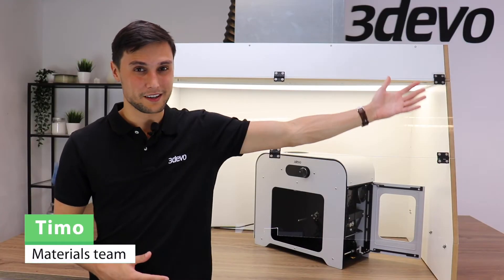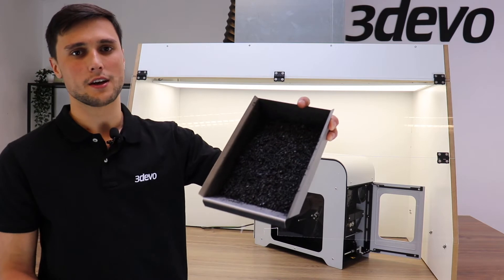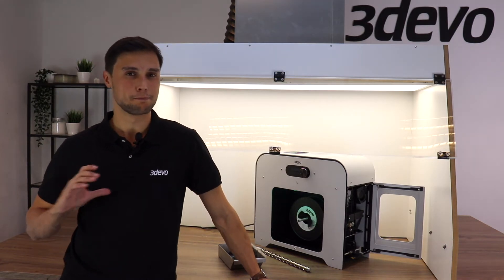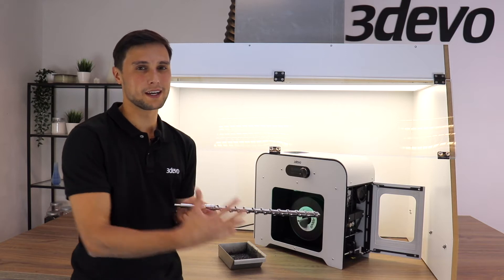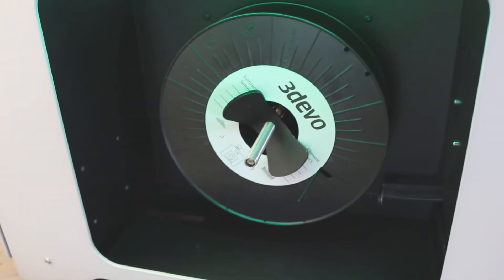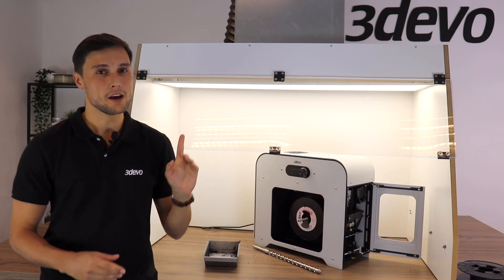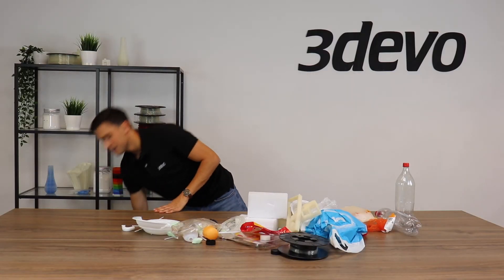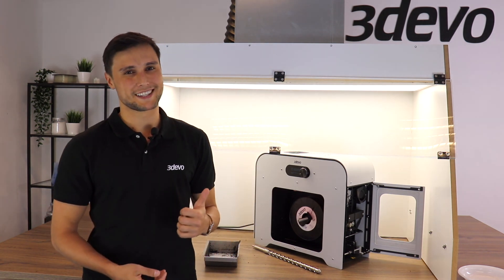Recycling Plastics - Step 3: Extruding Plastics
We have learned to recognize different types of plastics, which plastics can and can't be recycled, and how to shred and store your plastics best. Time to move on to the next step! In this video, 3devo material expert, Timo explains how to extrude your plastics.

00:00 Introduction
01:35 How Does Extrusion Work?
02:35 What Do We Need To Know?